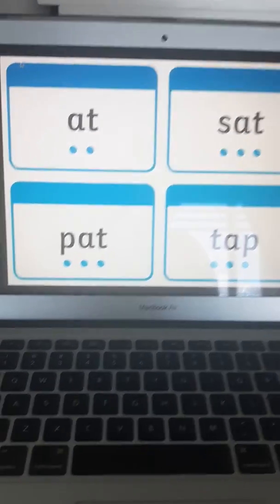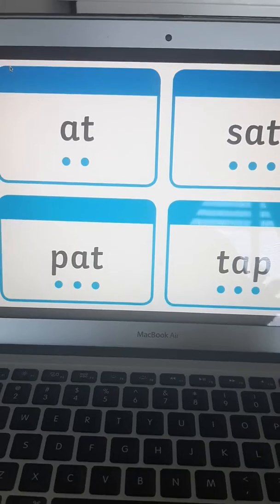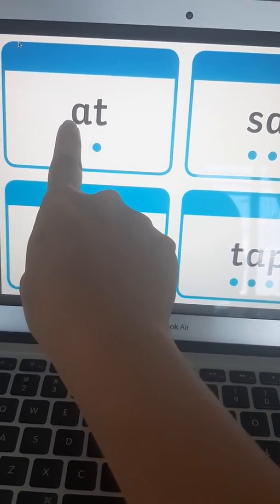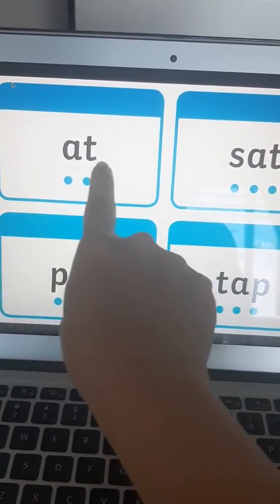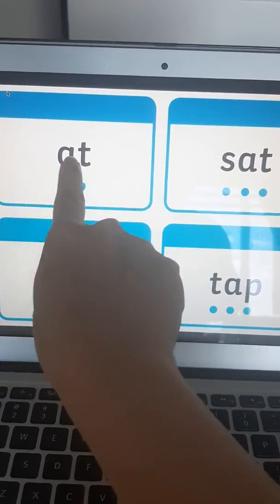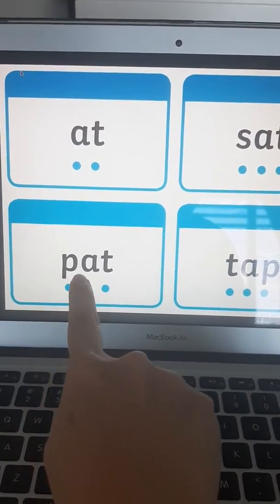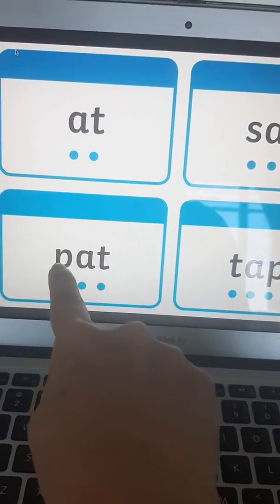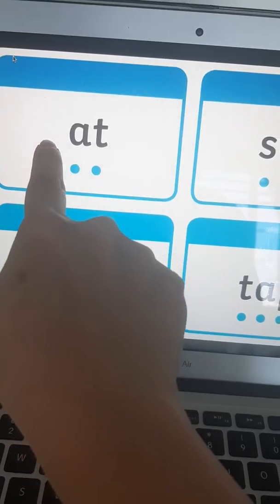Practicing button words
A brief instructions to parents on how to practice button words